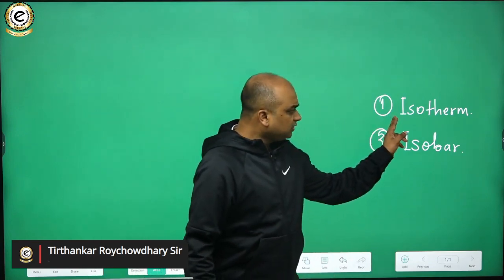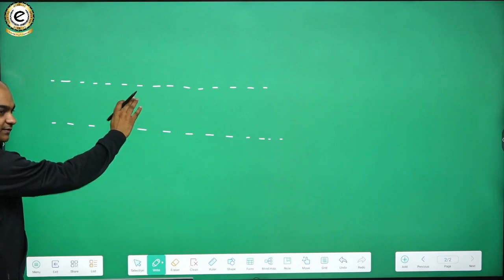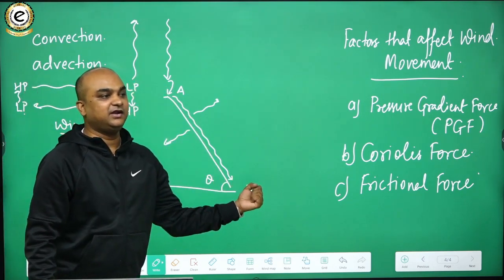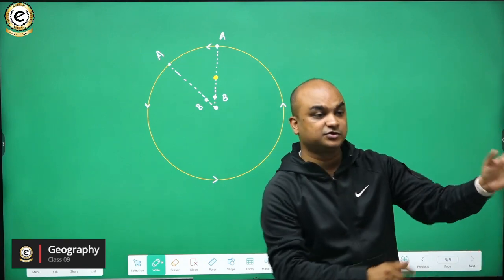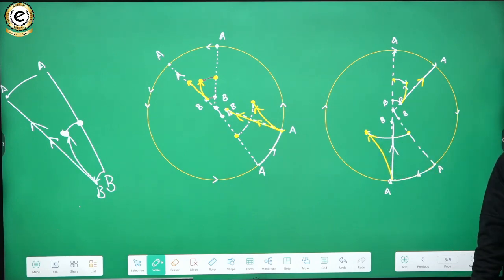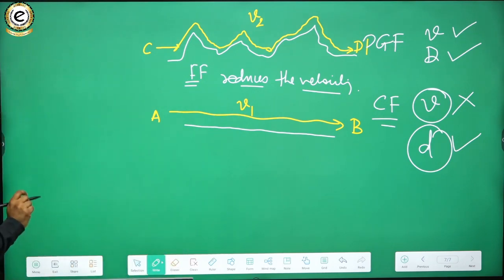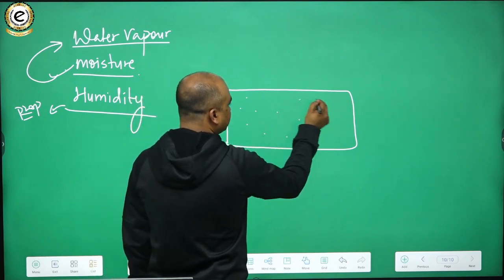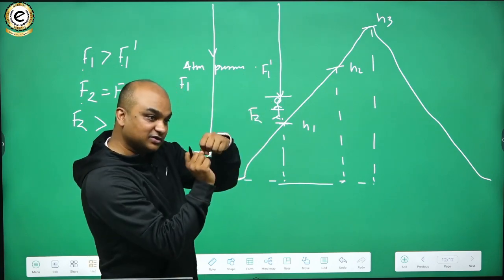Basics of atmosphere By Tirthankar Roychowdhary Sir | EDEN IAS